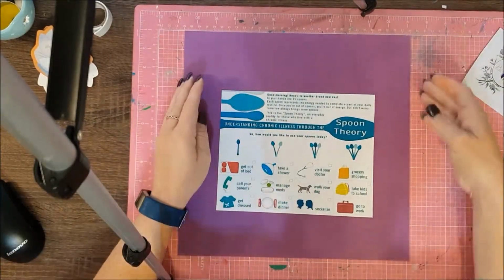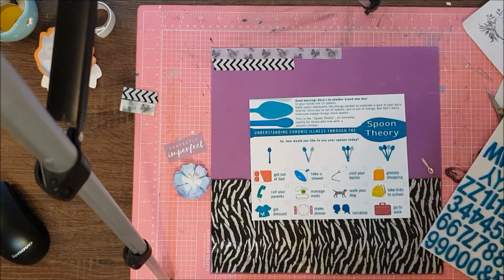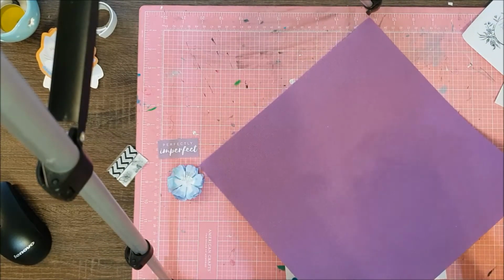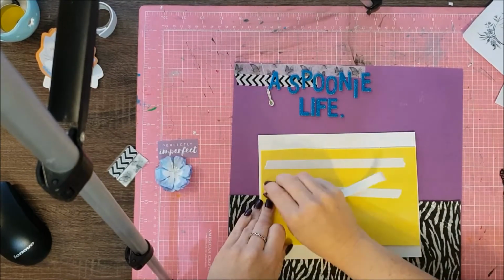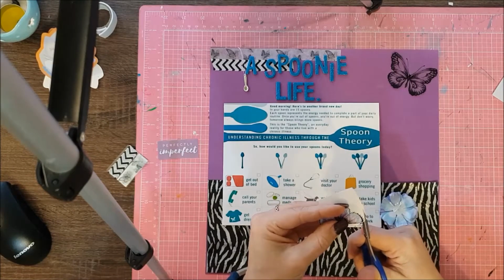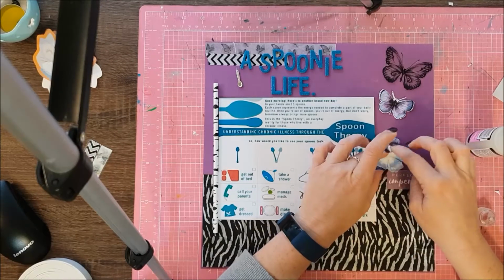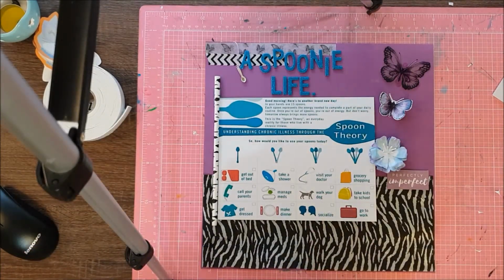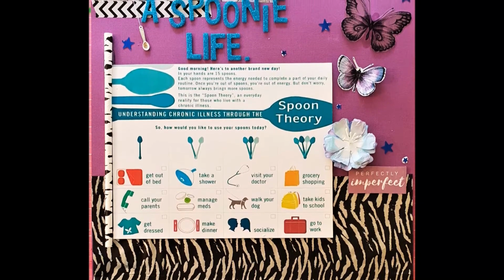Scrapping Fun Kits- Guest Designer- Project #2- Moodboard Challenge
My 2nd project as Guest designer for scrapping fun kits during May, is for their Moodboard challenge.